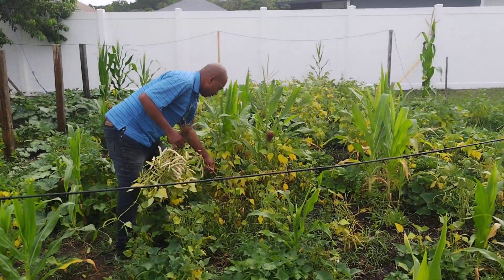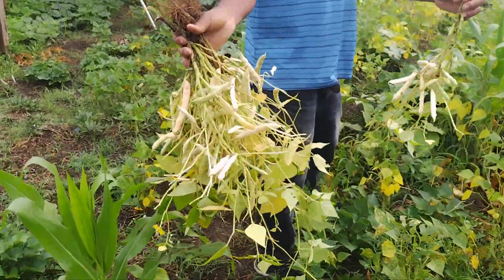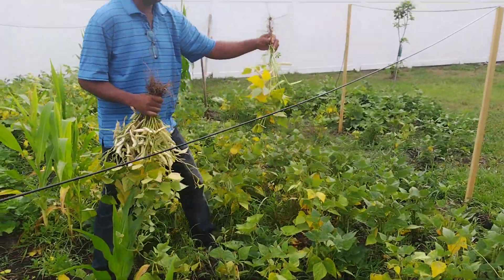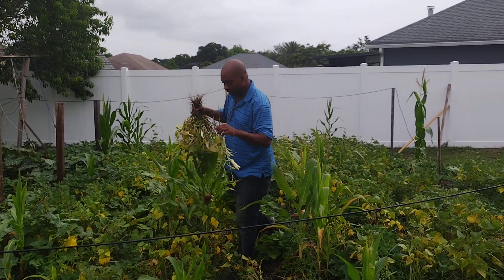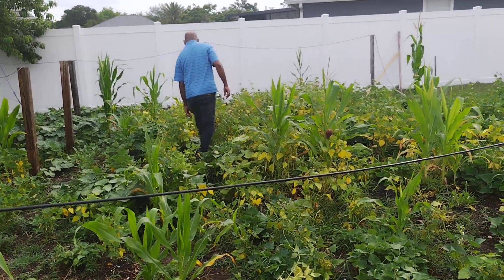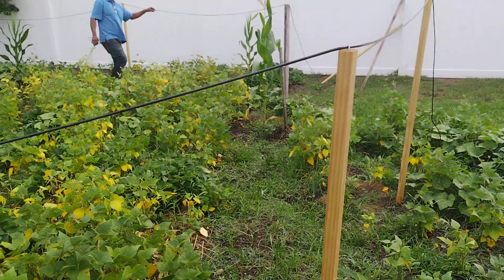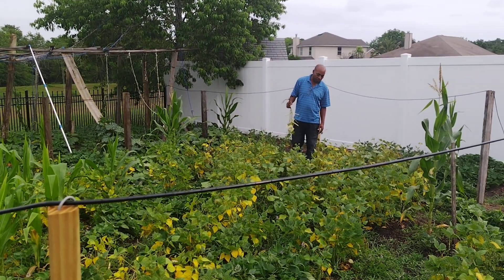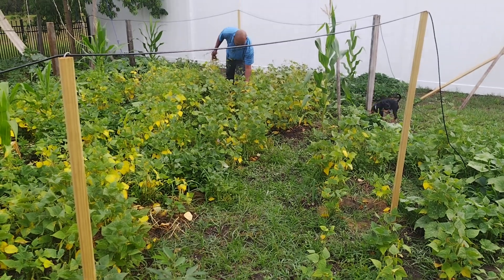Time to harvest after the hard work 💪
learn how to plant healthy food in your backyard